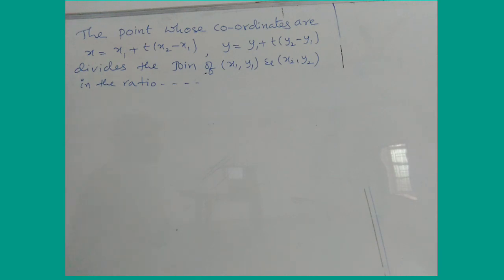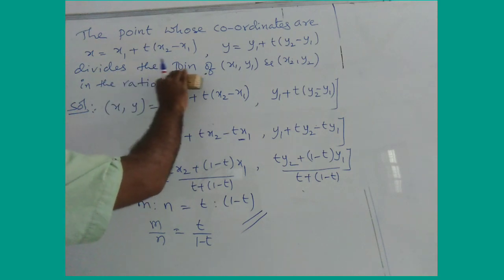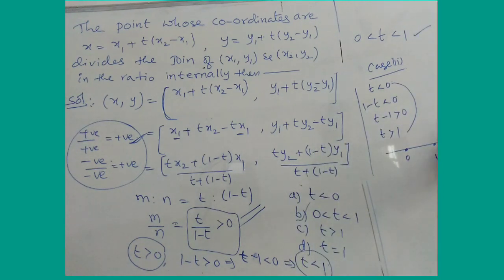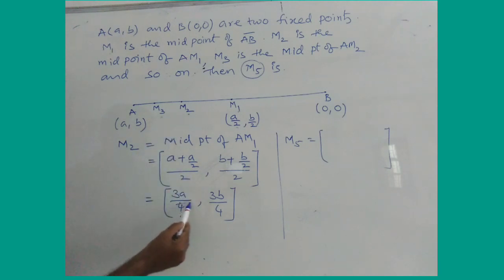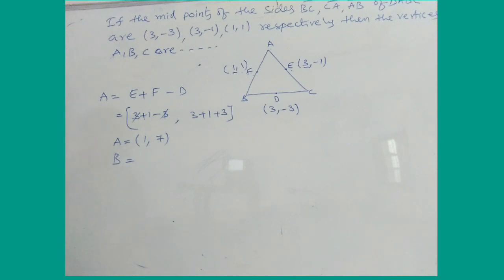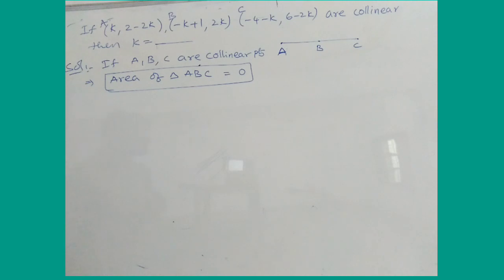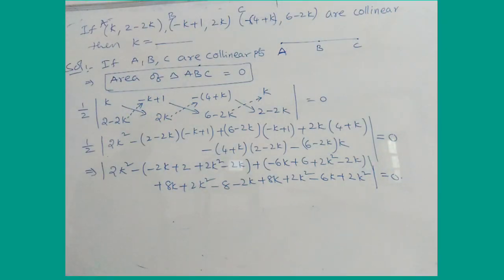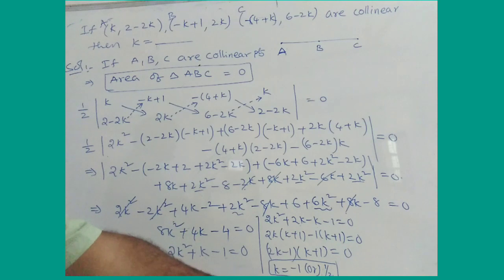COORDINATE PLANE 5